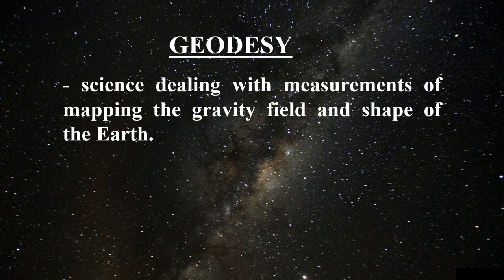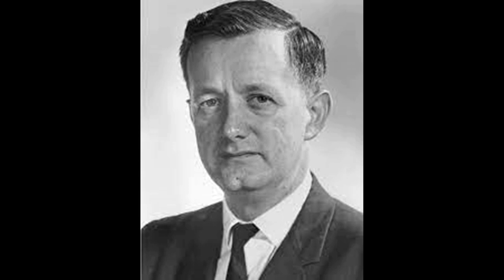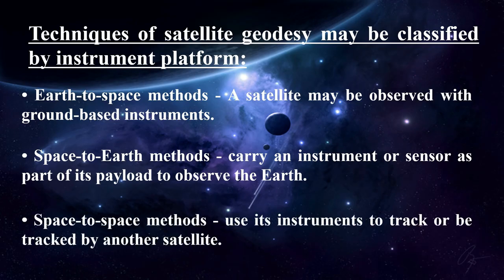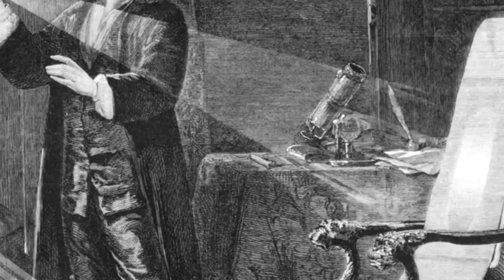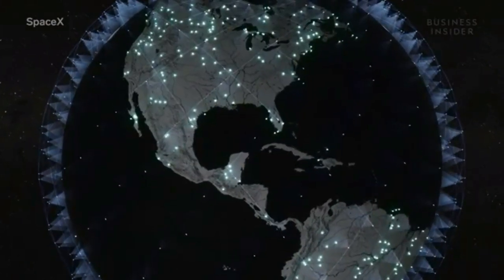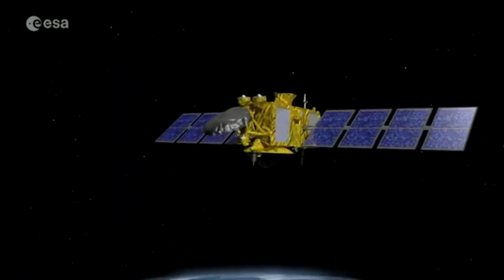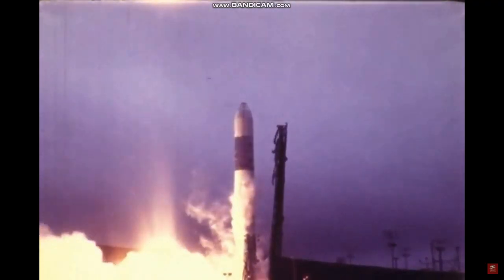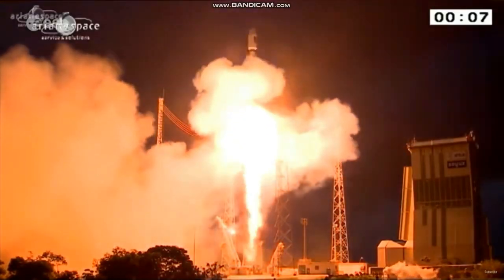SATELLITE GEODESY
This video is intended for school project Satellite geodesy.